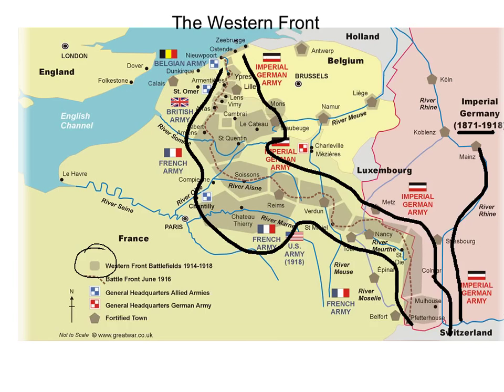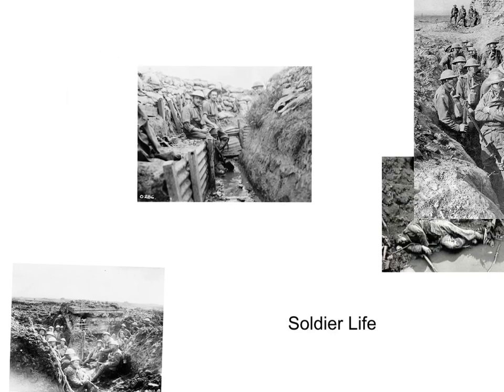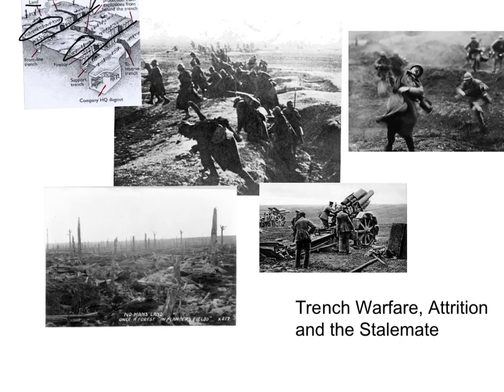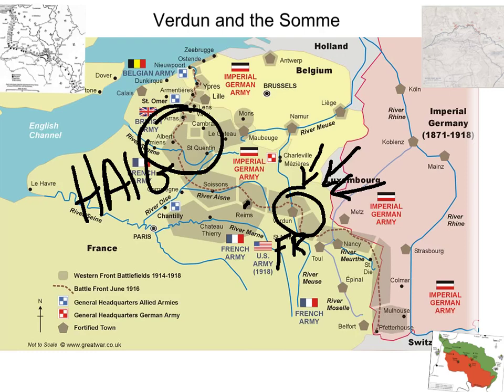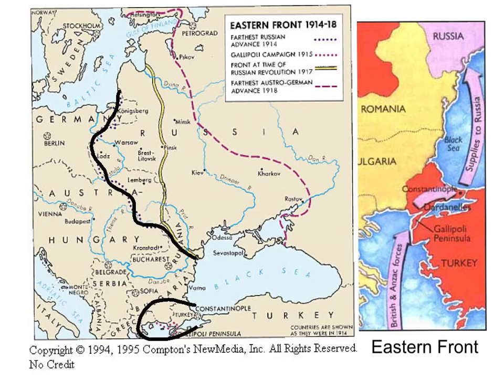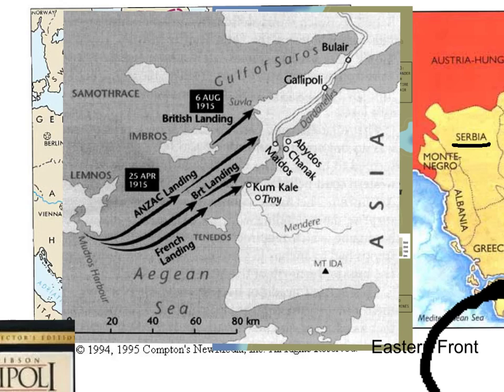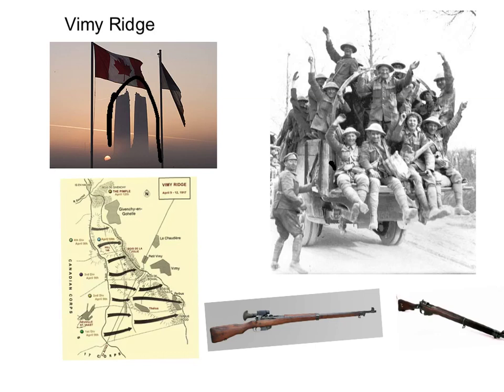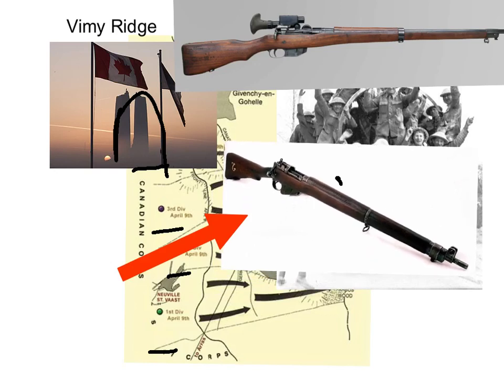WWI battle and technology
A brief description of some of the battle, trench life and tactics along with changes in technology